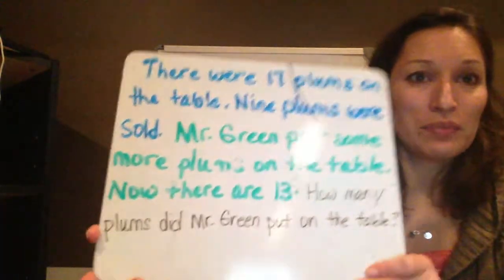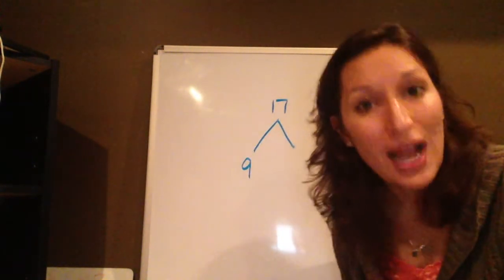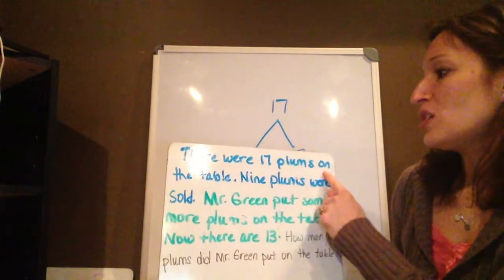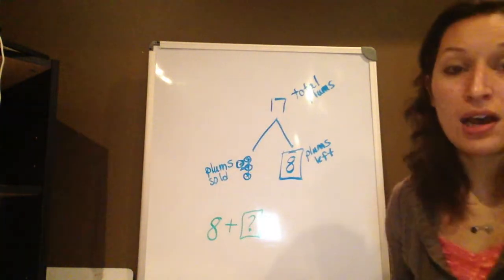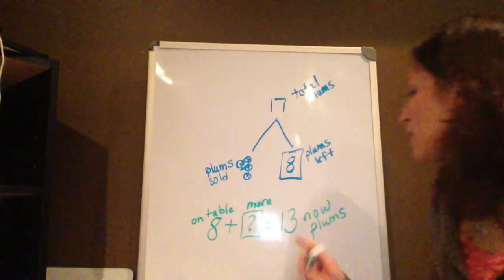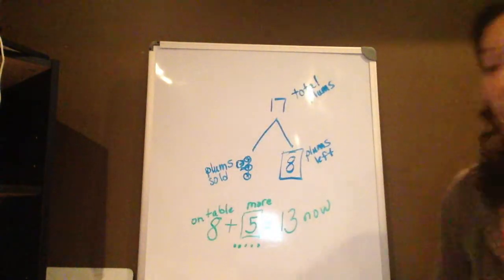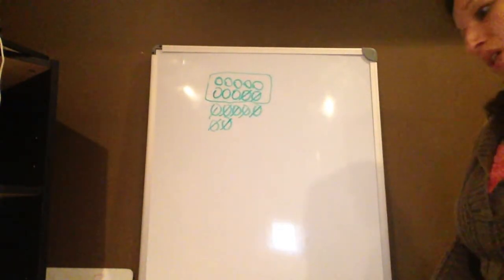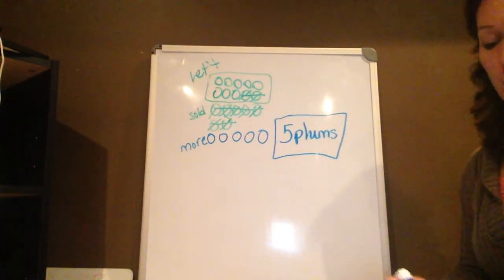2nd M Expressions Lesson 7 2 step word problems